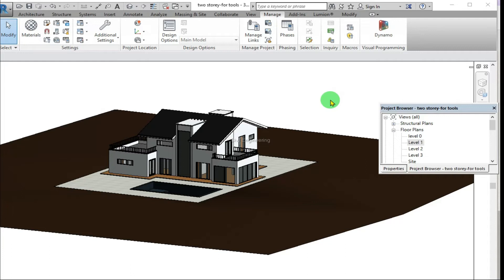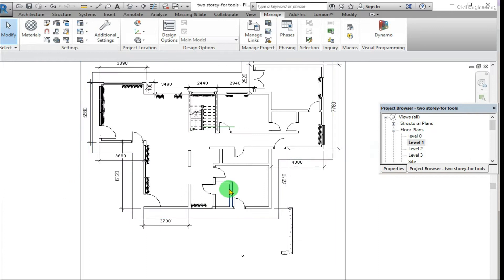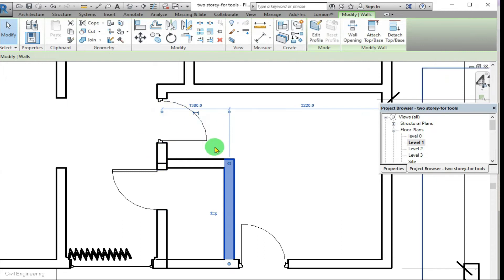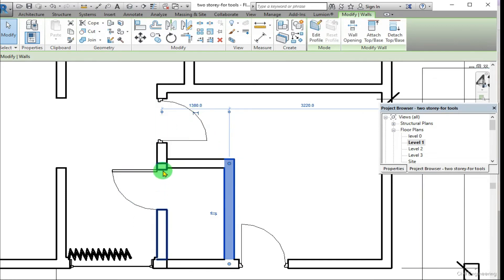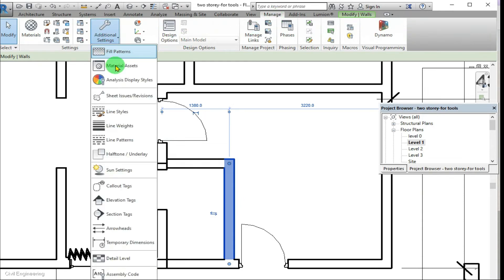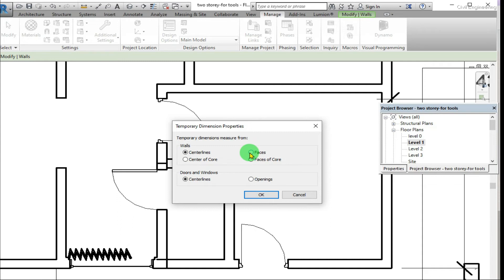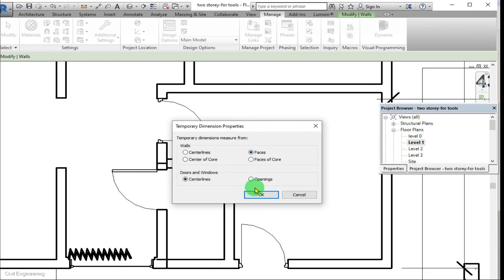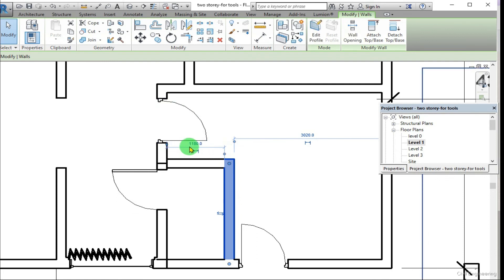How to use Temporary Dimensions in Revit ? | Revit Tools 07 | Design beginners | Civil Engineering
This is the seventh video of the video series "Revit Tools". Revit is one of the best BIM software which can be used to design buildings in Civil Engineering field. The Objective of doing these video series is to give the short method to access Revit Tools, As sometimes we can miss the tools in  Long Videos. In this Video You Can Study that the method of getting Project Browser Window and Properties window in to the screen.

Episode 03:  How to get project Browser and Properties Window In to the Screen in Revit?

Episode 04: How to Change Project Units in Revit ? | Revit tools 04 | For Beginners | Civil Engineering